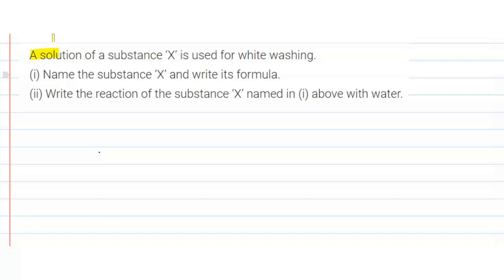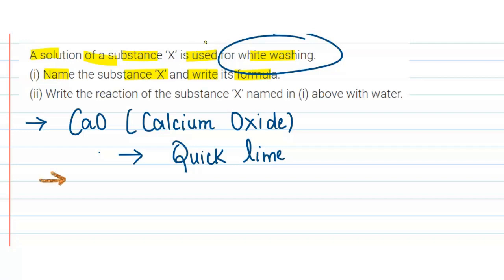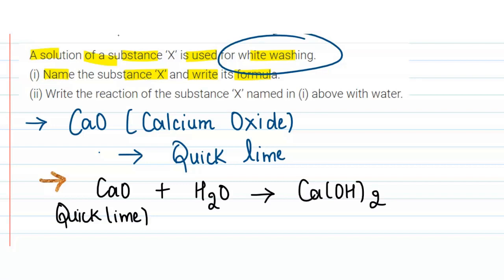A solution of a substance ‘X’ is used for white washing.(i) Name the substance ‘X’ and write its .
Class-   10              CH-   1       Q- A solution of a substance ‘X’ is used for white washing.
(i) Name the substance ‘X’ and write its formula.
(ii) Write the reaction of the substance ‘X’ named in (i) above with water.